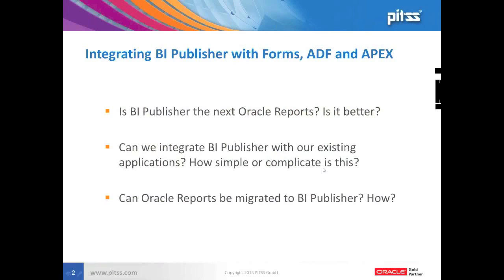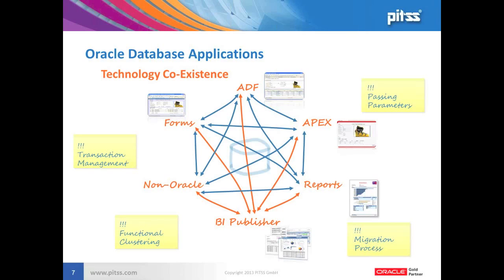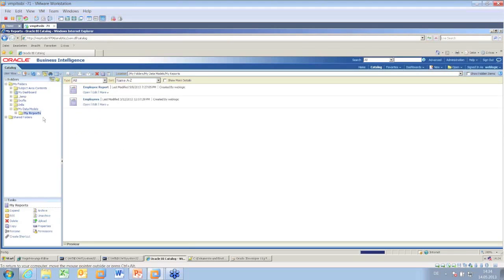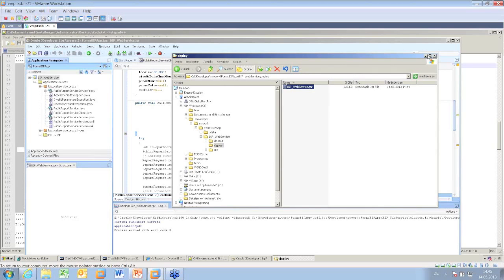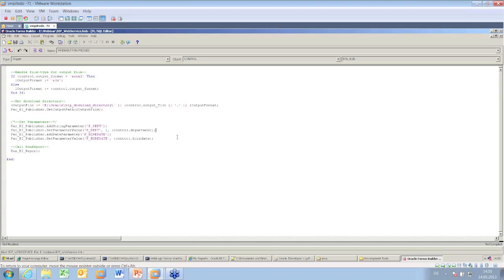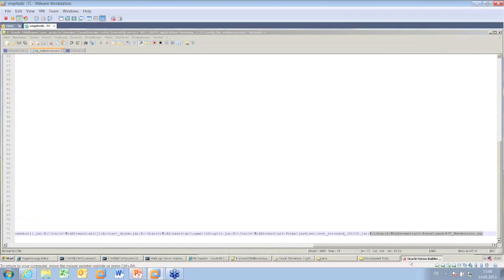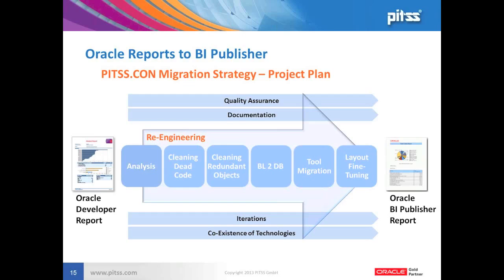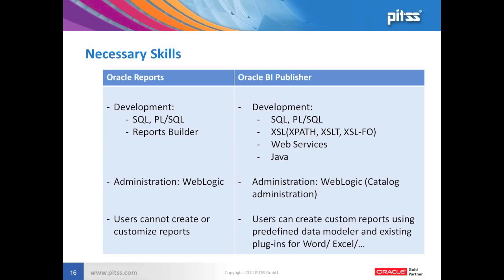PITSS WEBCAST Integrating Oracle BI-Publisher with Forms11g ADF APEX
According to Oracle's Statement of Direction - BI Publisher has been identified as possible successor of Oracle Reports. This Webinar provides an overview on how to integrate BI-Publisher within your existing Oracle Forms, ADF or APEX applications.